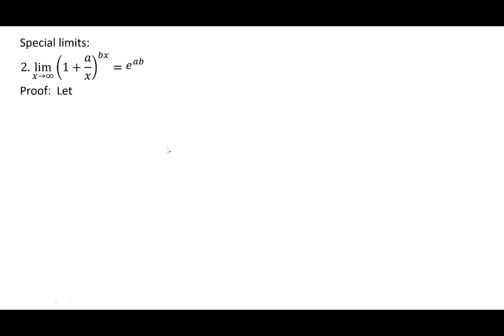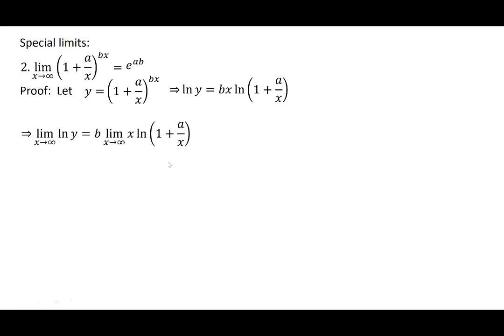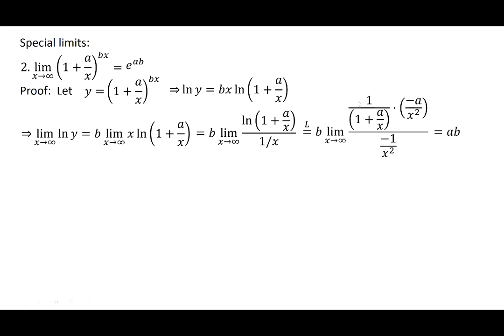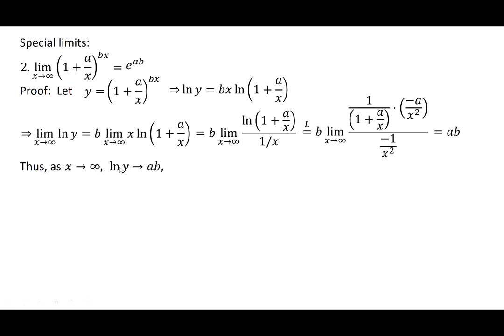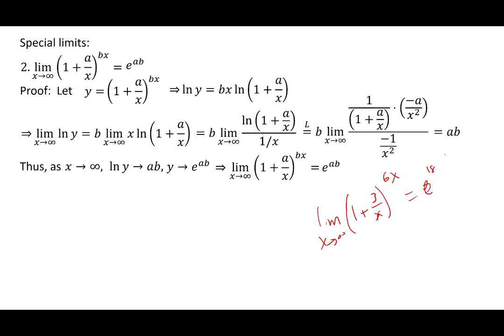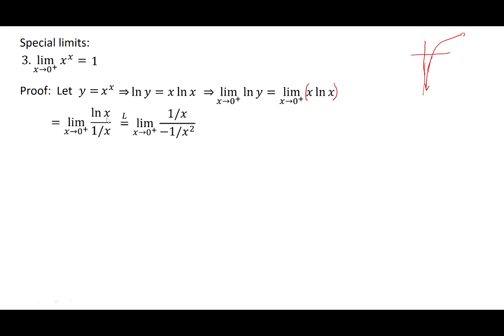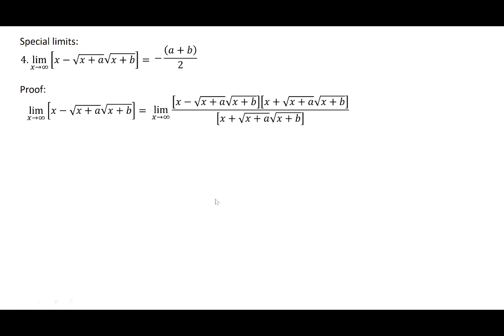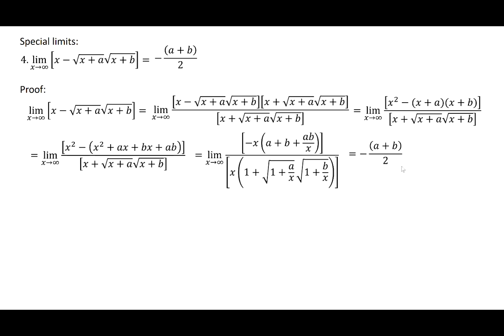L11 Ch11Sec1Part2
Infinite Sequences and Series - Sequences (Part 2)